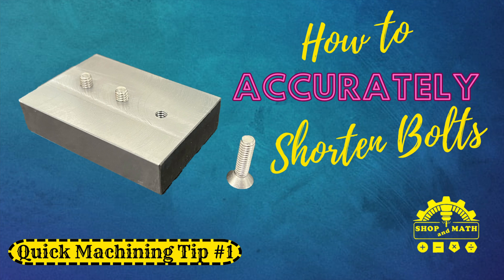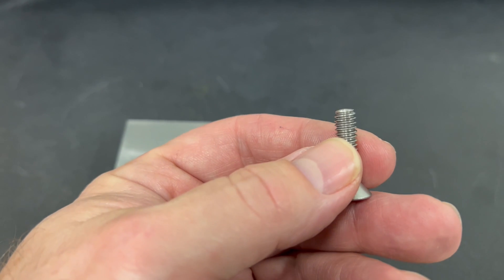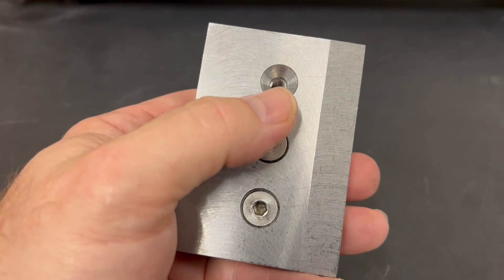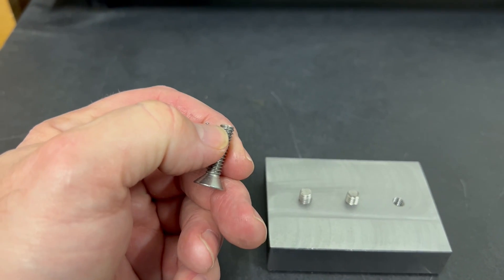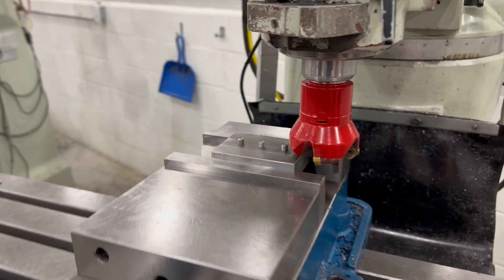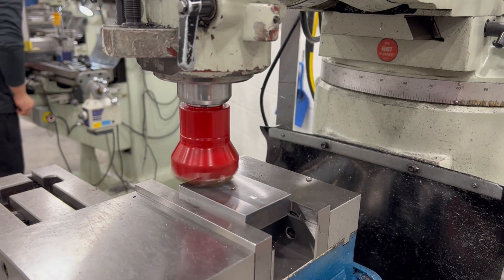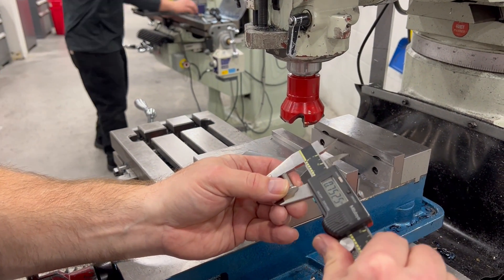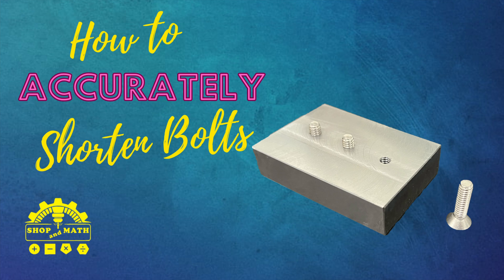How to Accurately Shorten Bolts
In this video I'm going to demonstrate how to accurately shorten bolts
I will demonstrate how to make a bolt and exact length two within 0.001 or 0.002 inch if it needs to be more accurate than that you would move this demonstration to the grinder using the same setup
in most cases what you do is you would go to a grinder and then just shorten them
In this case I made a fixture to bolt them into an machine the tops off to an exact size it's rare that you need to have a bolt and exact size but in some cases you have to depending on what you're making